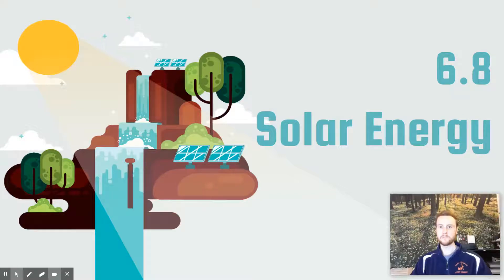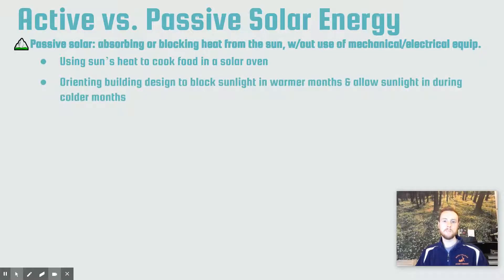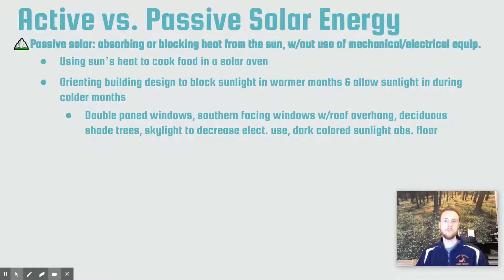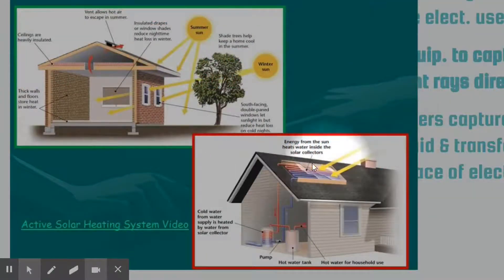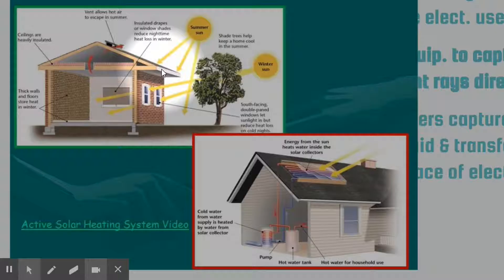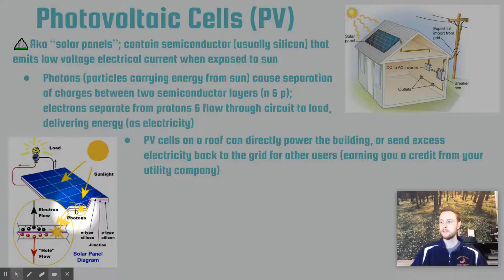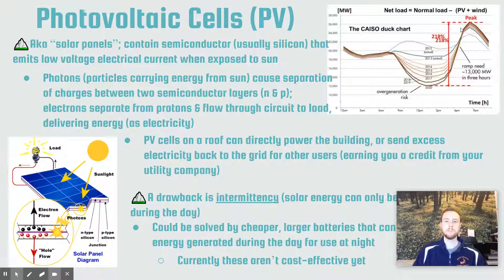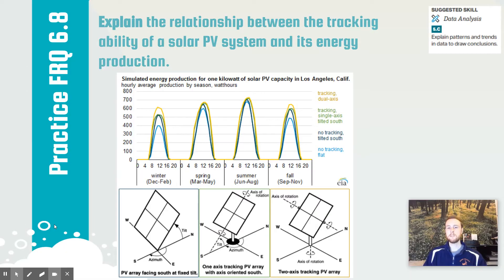AP Environmental Science Notes 6.8 - Solar Energy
Check out the AP Environmental Science Exam Ultimate Review Packet Check out the slides used in this video and lots more APES resources in my link tree 🔗🌲 CED-aligned notes for AP Environmental Science Topic 6.8 - Solar Energy